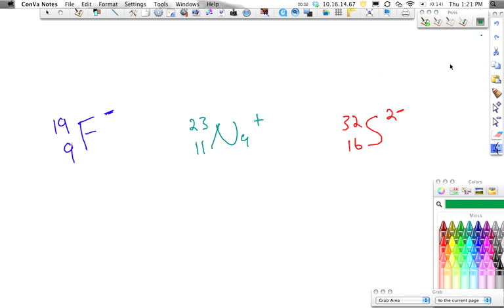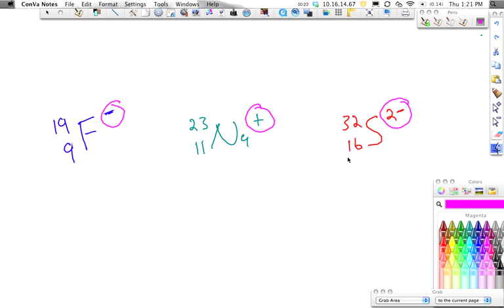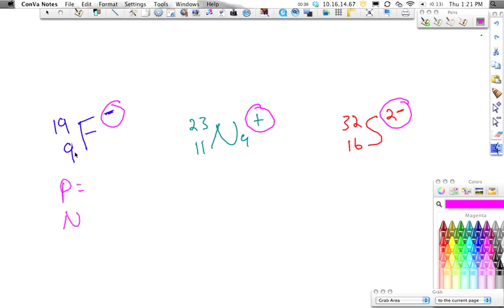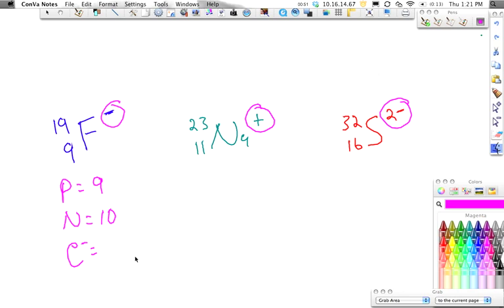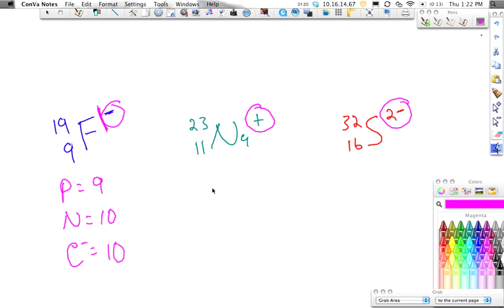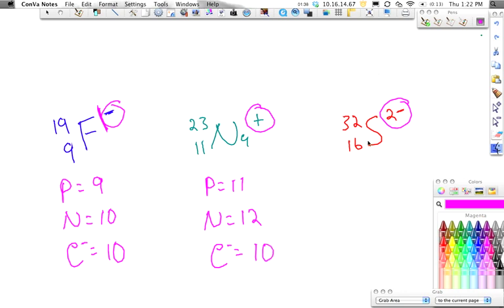LM Unit 3 Review Ions